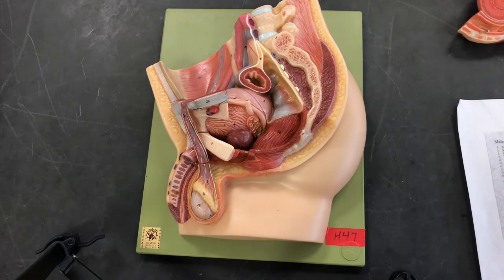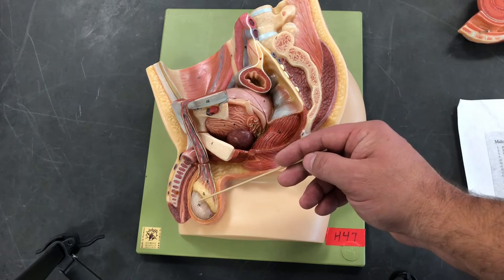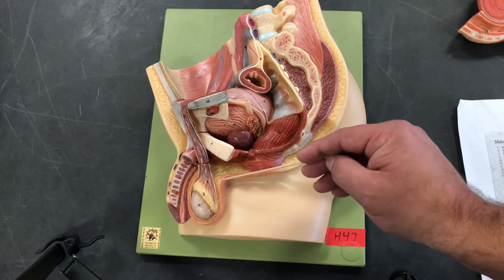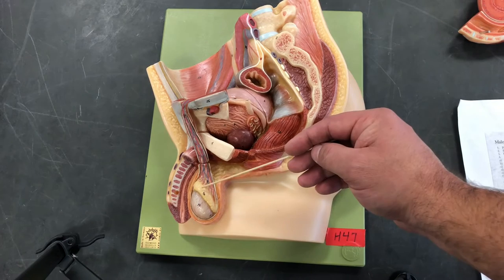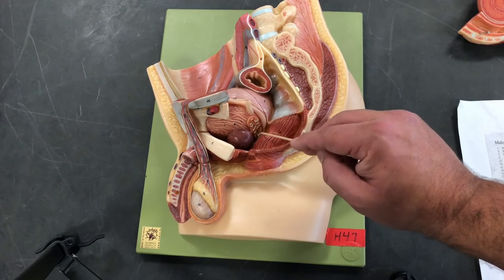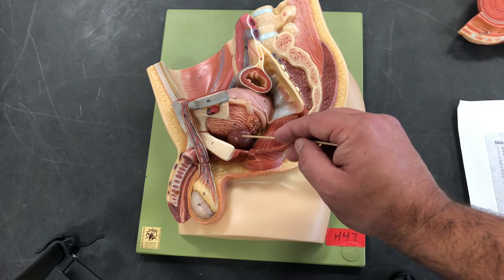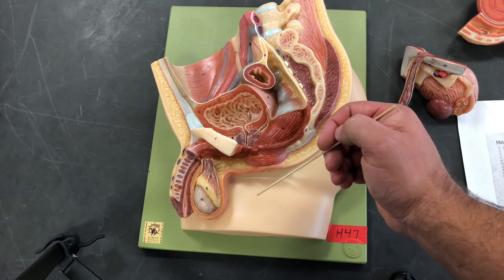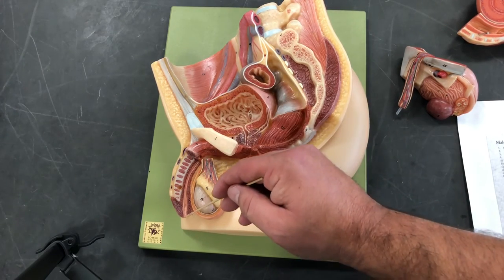Reproduction - Male Anatomy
This video is about Reproduction - Male Anatomy